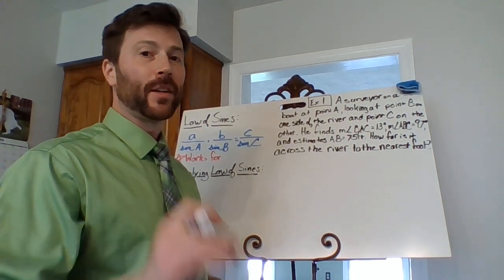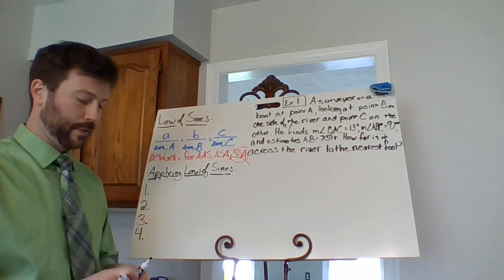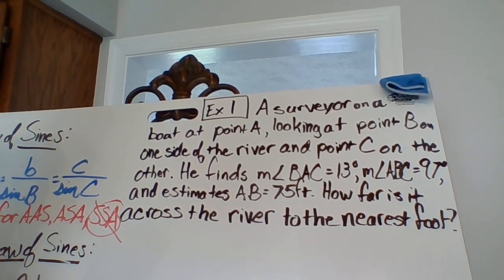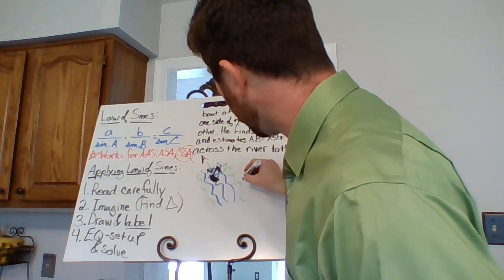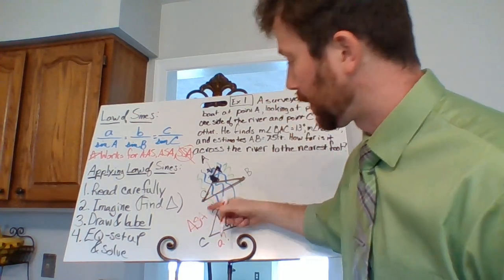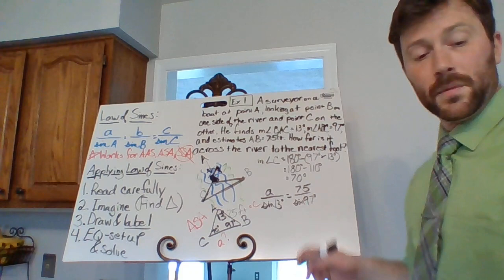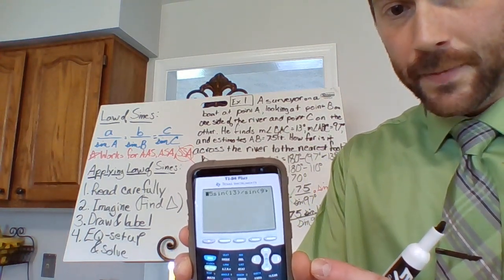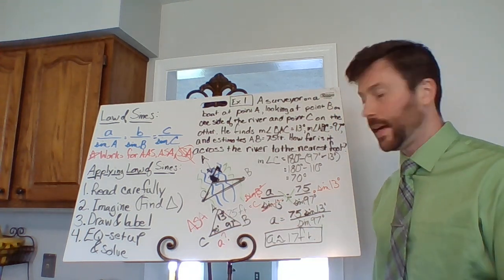Law of Sines Stories 04.08.20